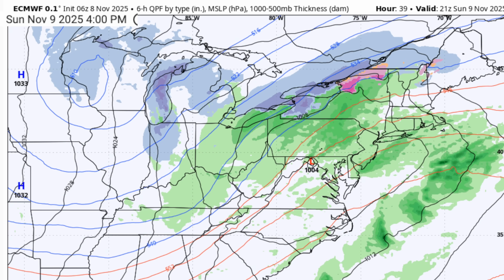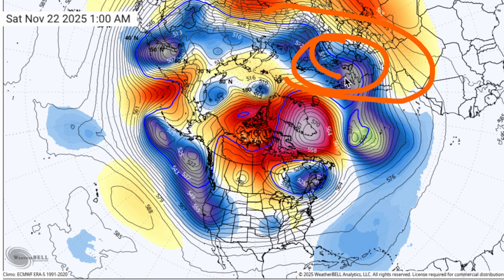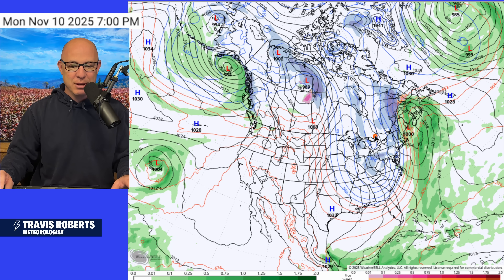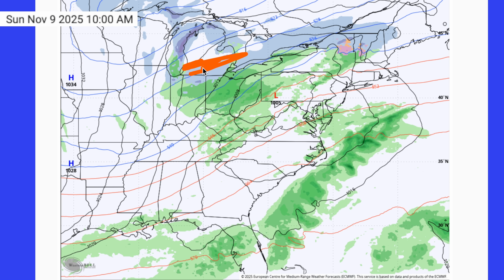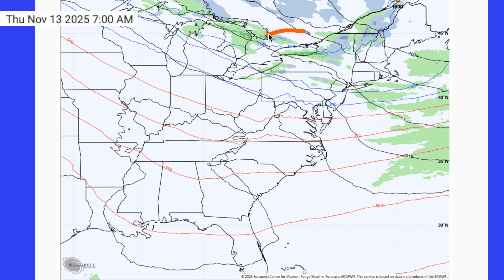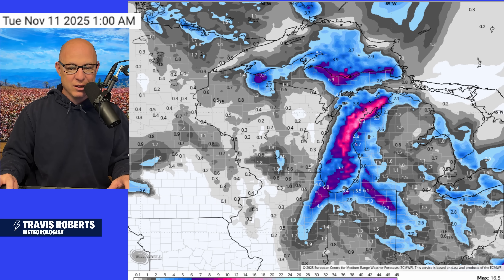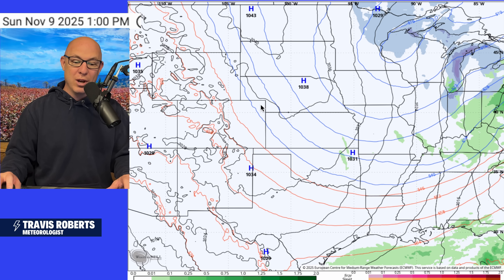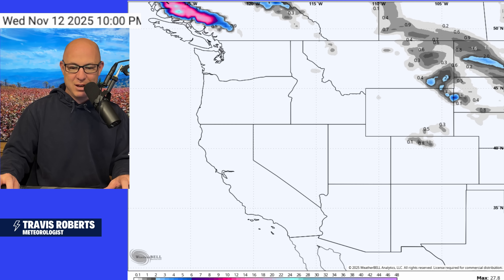Major Pattern Flip: Big Changes Showing Up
0:00 – Upper-Level Pattern (Short Range)
0:44 – Late Next Week Setup
1:20 – Long Range Pattern Into Early December
2:20 – North America Precipitation & Major Systems
3:20 – Next Weekend’s Outlook
3:50 – Eastern U.S. Cold & Pattern Shift
6:00 – Snow Forecast Models (Latest Data)
8:52 – Central U.S. Pattern Outlook
9:40 – Western U.S. Outlook & Trends

Update: New guidance this evening continues to support the pattern flip and model trends discussed in the video.

In this long-range winter forecast, we break down a major pattern flip showing up in new model guidance. This extended forecast looks at cold weather patterns, snowstorm potential, and what the models are signaling for the next 10–15 days.

Video for informational and entertainment purposes only. Get official warnings and weather details at weather.gov from the National Weather Service.